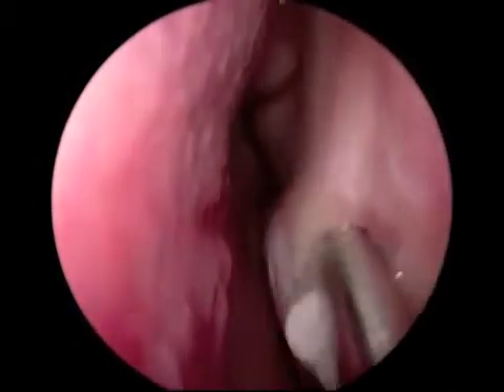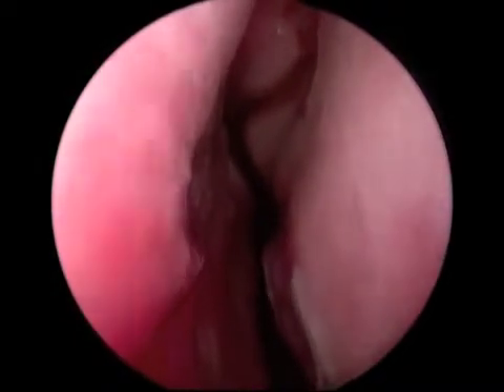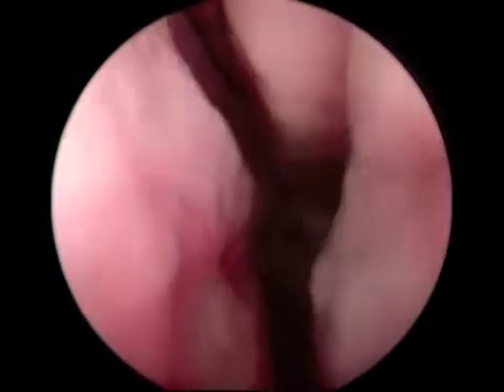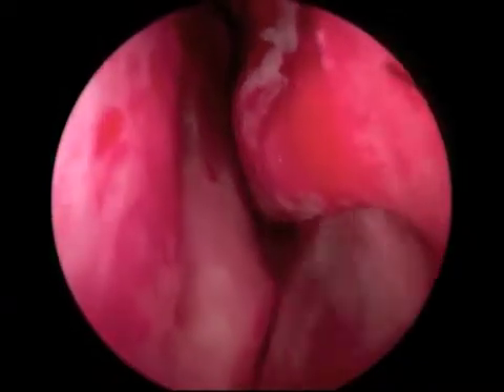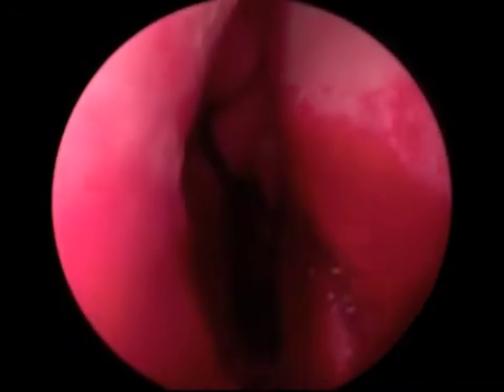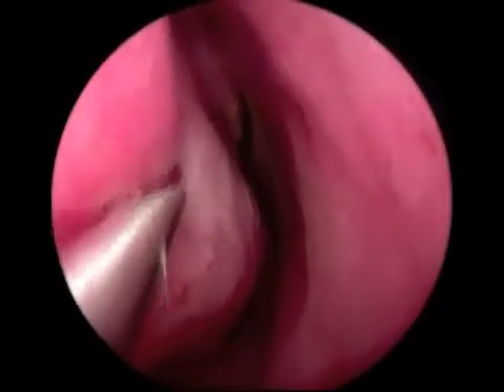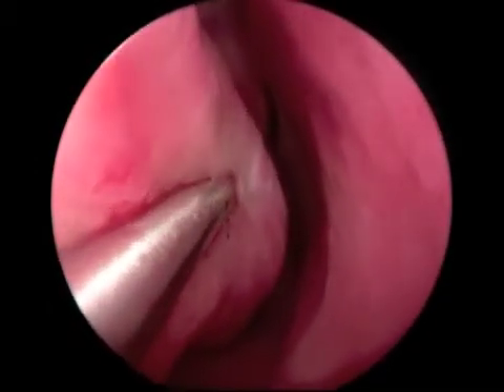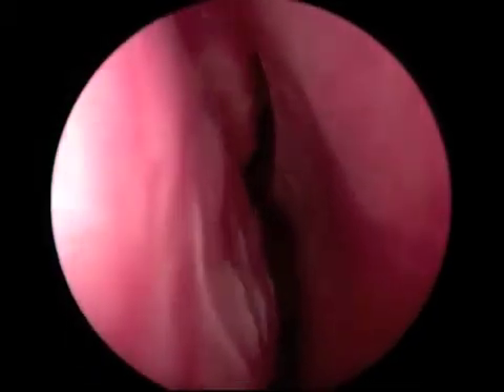Turbinate Reduction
A turbinate reduction is a common procedure performed for patients with nasal congestion due to hypertrophy, or enlargement, of the turbinates. Turbinates are structures in the nose that function like humidifiers, and have the capability of swelling up and causing congestion.